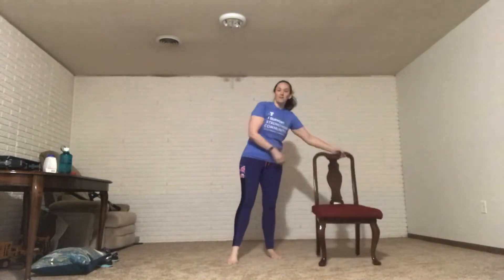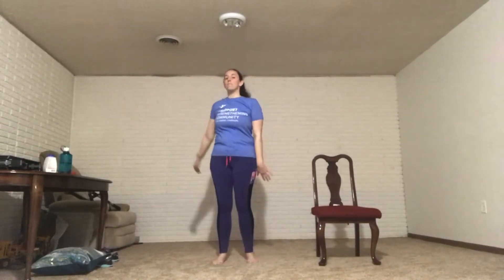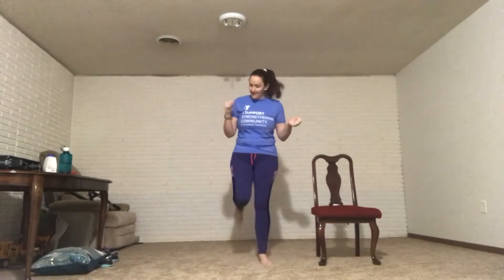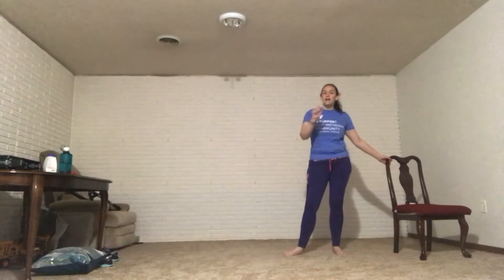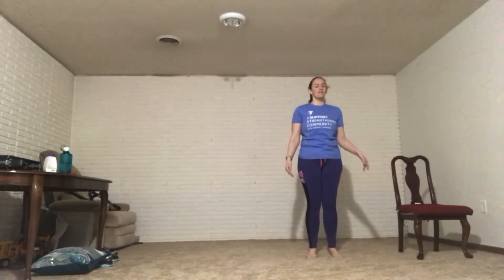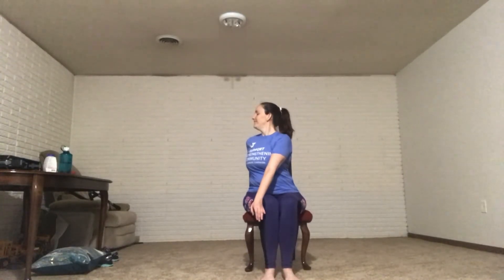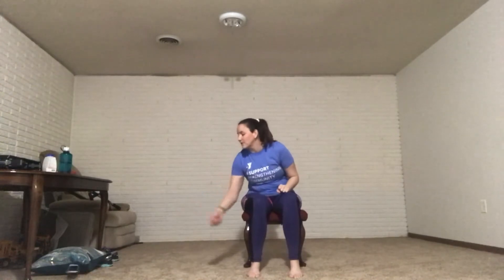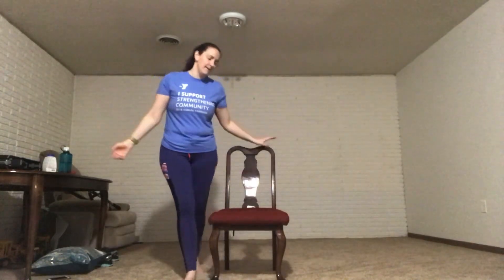Tai Chi: Moving for Better Balance - Beginners 7 - with Katie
In today's class, we'll continue practicing forms 1-4, as well as introduce a different kind of Tai Chi walking, a little harder than the basic one I initially introduced. If you experience some difficulty with balance during this kind of walking, keep your feet about hip-width apart instead of moving them closer and farther from the body in that crescent moon pattern that I'll show you during today's warm-up.